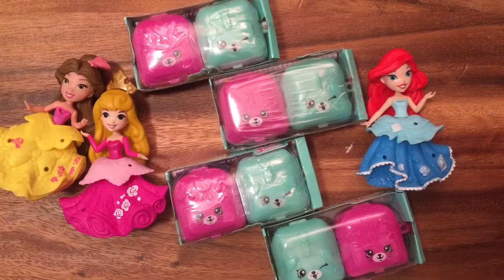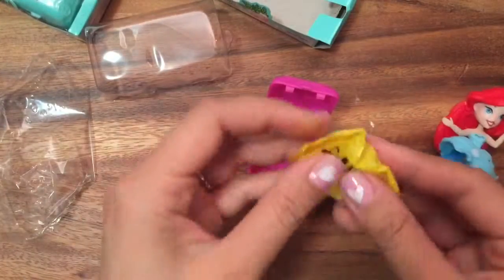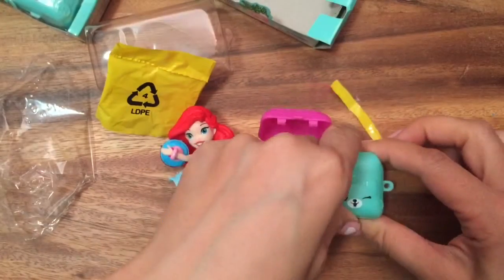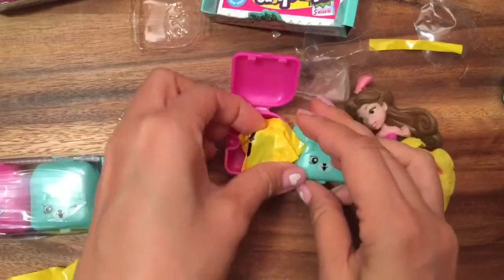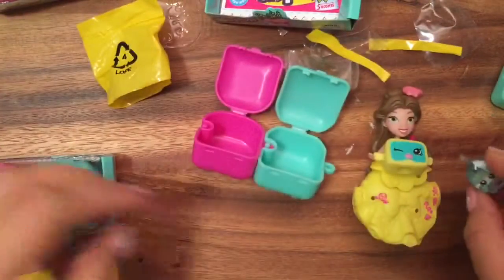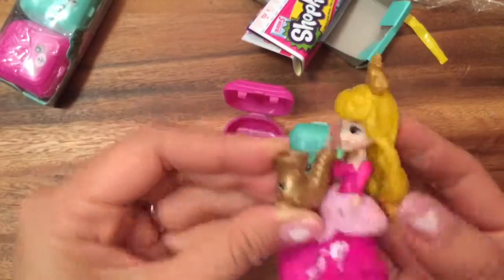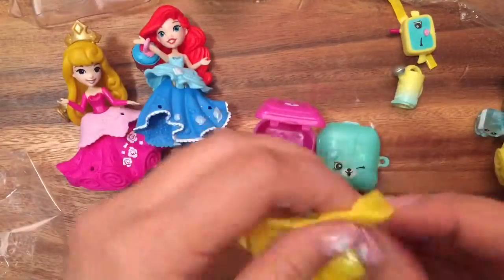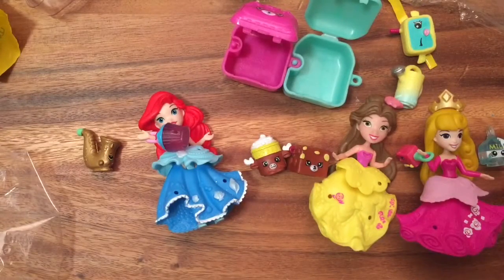Shopkins season 5 mystery blind bag Toy Review and Unboxing